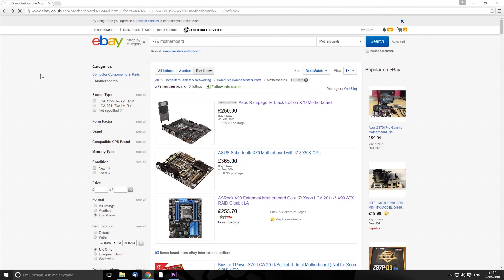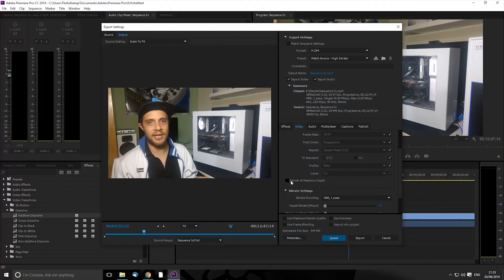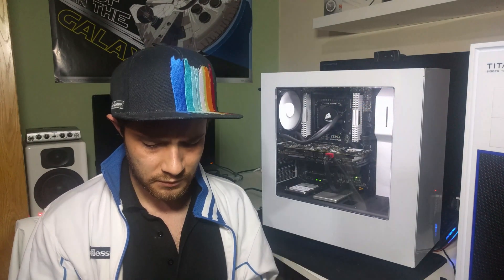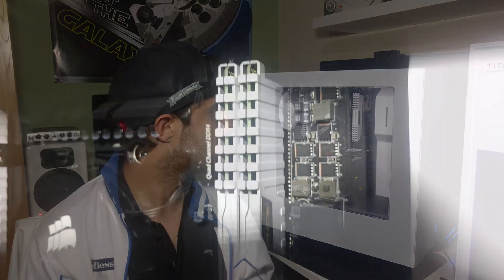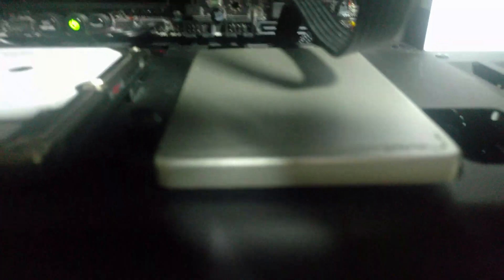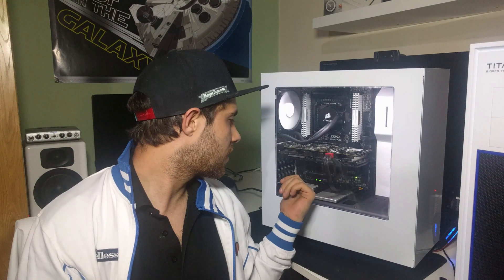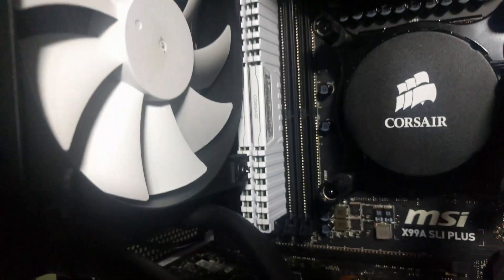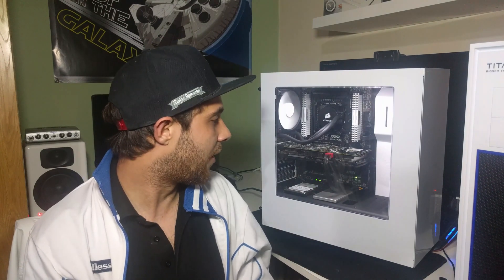PC build Log $700 12 Core,32gb, Nvidia Workstation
Just a quick video showing how to build a monster 12 core xeon X99 workstation for under £750. To achieve this I have had to use an engineering sample E5-2670v3 Cpu. But the entire build has cost less than a full retail cpu.  I hope this video helps anyone wanting to build themselves a cheap workstation or saw.
This video is purely just to show how to build a workstation for a fraction of a pre-built system. If you would like to watch bench marking videos of this system please go over to my Channel.

Full specs of this machine:
PC SPECS
Case- Nzxt Source 340 white
CPU: Xeon E5-2670 V3 ES
MOBO: Msi X99a Sli Plus
GPU: EVGA GTX 960 SSC 2Gb
RAM: 32Gb Corsair Vengeance DDR4 2666mhz
HDD: System 240gb OCZ Trion SSD
          Games Western digital Scorpio Black 1TB 7200rpm
          Downloads 500gb 5200rpm samsung drive.
Cooling:  CPU- Corsair H55 Aio with Nzxt Fan
                 Intake 2 x Fractal Define R3 140
                 Exahust 1 x Fractal Define R3 140

PSU: Thermaltake smart se 530w semi modular